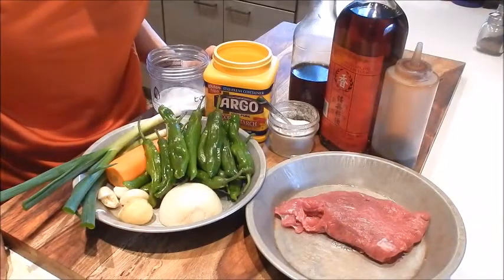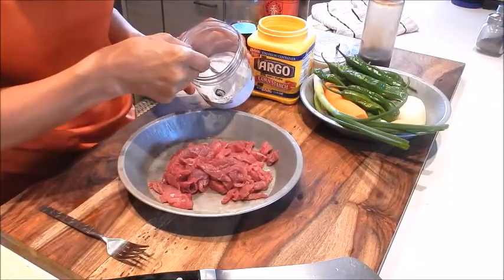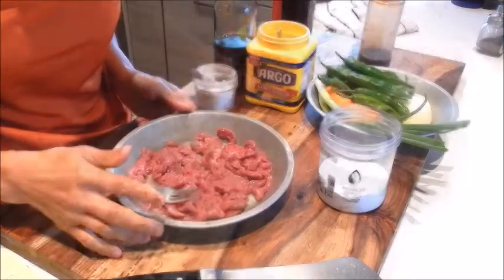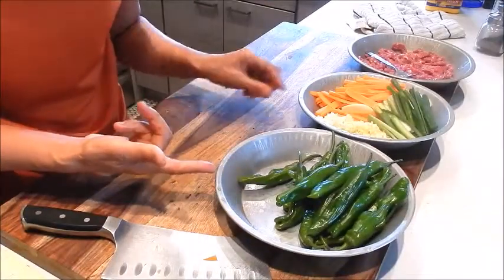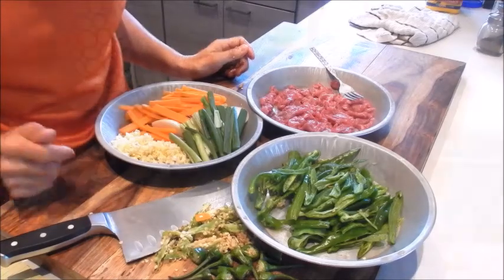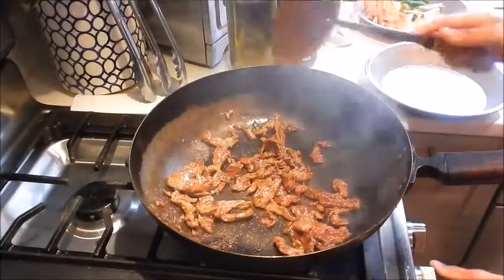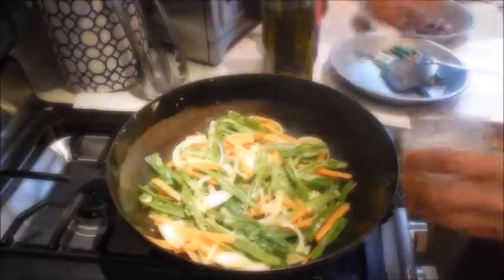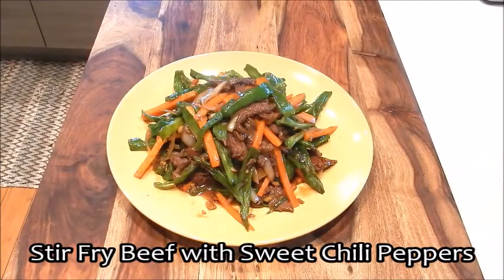S2Ep29-Stir Fry Beef with Sweet Chili Peppers 青辣椒炒牛肉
RECIPE BELOW: This dish is both sweet and spicy with a rich savory taste. ENJOY!

Serves 4

Ingredients:
• 1/2# flank steak or skirt steak, thin sliced
• 12-15 sweet green chili peppers, seeded & sliced in half lengthwise
• 1/2 yellow onion, sliced
• 1 sm carrot, shred
• 2 green onions, cut in quarters
• 3 cloves garlic, minced
• Small knob ginger, minced
• 1 Tbsp Shaoxing wine
• 1 tsp Sesame oil
• 1 Tbsp Oyster sauce
• Oil for cooking
Marinade:
• 1 tsp Cornstarch
• 1/4 tsp Baking soda
• 1 tsp sesame oil

**Always wash & rinse vegetables before using
**Always adjust the seasonings to your personal taste

BUY PRODUCTS:

TUO Cutlery Fiery Series 8 PC Kitchen Block Knife Set
Vegetable Meat Cleaver 7"
Architec Gripperwood Acacia Cutting Board
Lodge Cast Iron Wok
Joyce Chen Flat Bottom Stir Fry Pan
Aluminum Pie Tins
Bottle Pour Spouts
Cambro 2Qt round containers
SS tongs
Kuhn Rikon Swiss Peeler

LKK Low Sodium Soy
LKK Oyster Sauce
LKK Premium Dark Soy Sauce
LKK Premium Soy Sauce
LKK Hoisin Sauce
LKK Chili Oil
LKK Shrimp Sauce/Paste
Shaoxing wine
Kadoya Sesame oil
Chinkiang Vinegar
Rice Vinegar
Sriracha Hot Chili Sauce
Maggi Seasoning Sauce
Lao Gan Ma Spicy Crisp Chili Sauce
Lao Gan Ma Black Bean Chili Oil Sauce
Lao Gan Ma Pickled Chili
Roasted Seasoned Seaweed
KYJ Chicken Pork Sausage
Dried Shitake Mushrooms
Dried Bean Curd Sticks
Sichuan Peppercorns
Sichuan Red Chili Powder
Sichuan Pixian Broad Bean Paste
Sichuan Peppercorn Oil
Dried Sichuan Chili Peppers
Salt & Pepper Seasoning
Sweet Bean Paste/Flour Sauce
Bullhead Barbeque/Sa Cha Sauce
Salted Black Bean Dace
Three Crab Fish Sauce
Thai Shrimp Roe Paste
Madras Curry Powder
Fermented Chili Bean Curd
Red Fermented Bean Curd
Fermented Preserved Black Beans
Sesame Paste
Koon Chun Ground Yellow Bean Sauce
Dried Seaweed
Dried Black Fungus/Wood Ears
Dried Red Beans
Seasons Spicy Bake Mix
Agar Agar Natural Strips
Pure Almond Extract
Whole Psyllium Husks
Flaxseed Meal